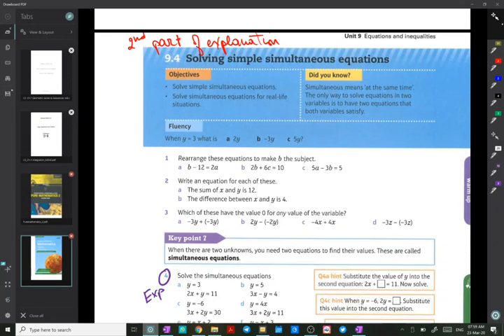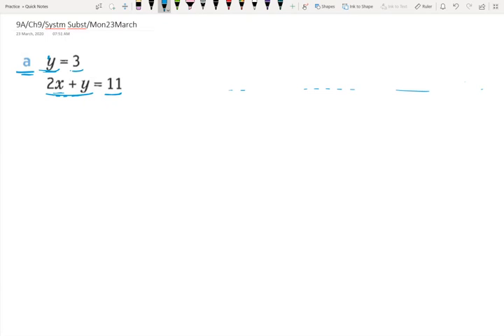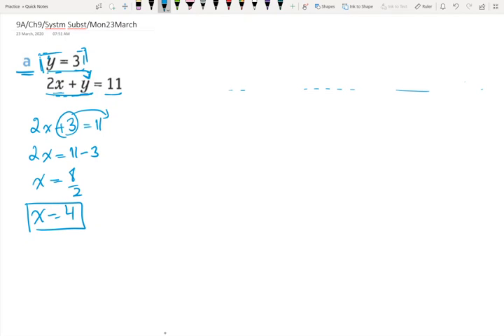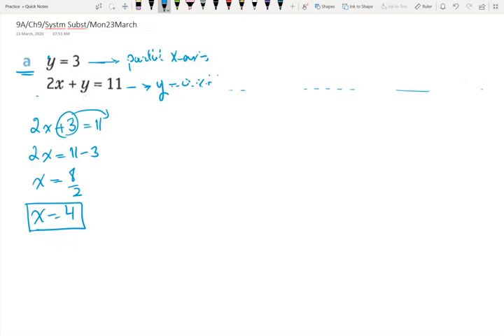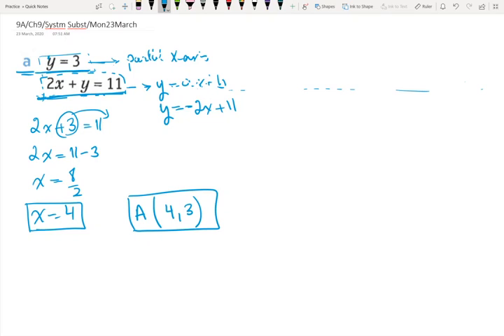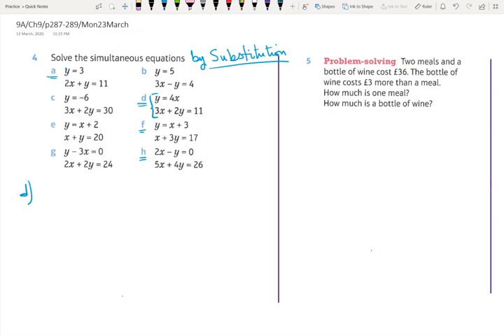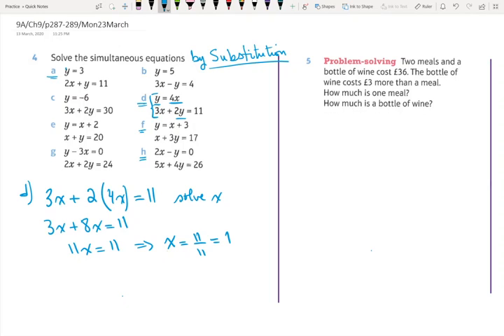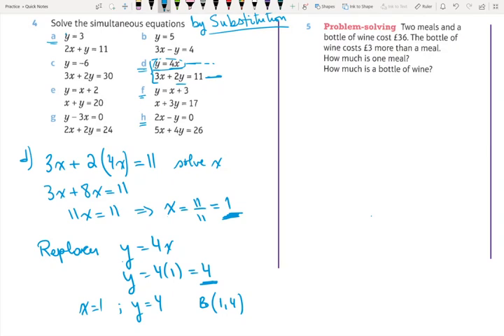9A Ch9 System Substitution 0 1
The Explanation of solving a system of linear equations using the substitution method